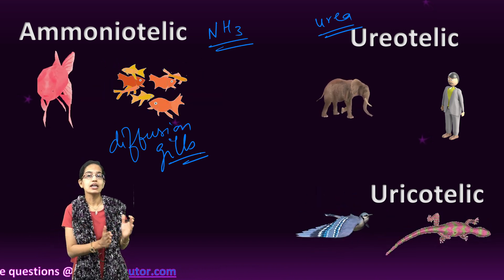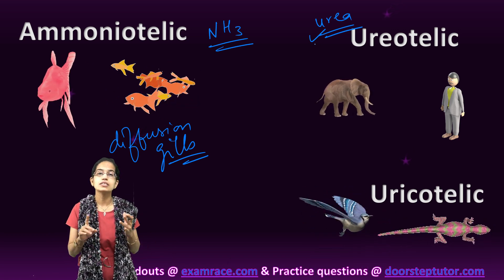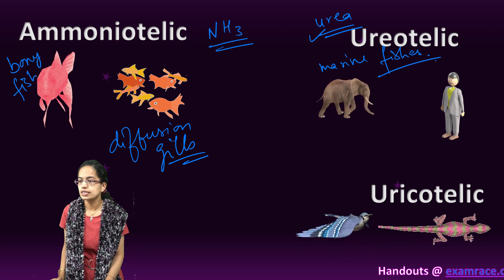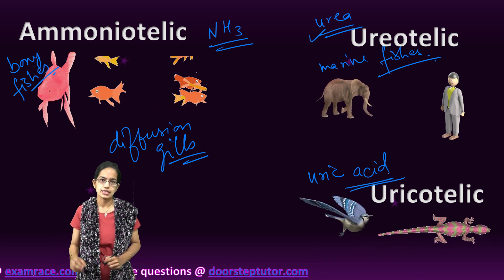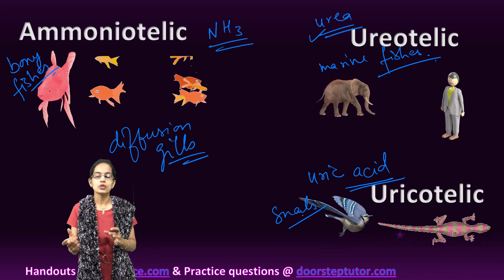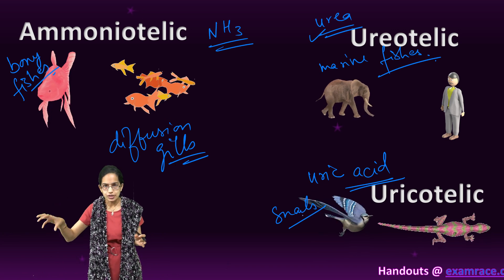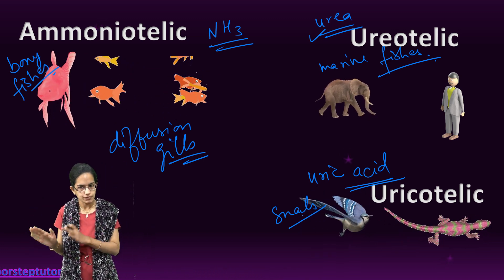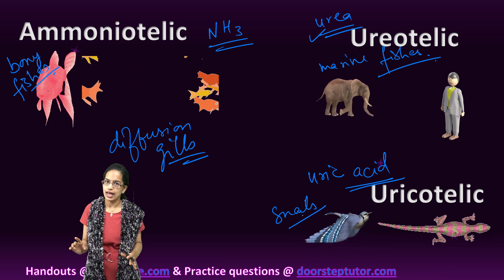Ammoniotelic (Ammonia), Ureotelic (Urea) & Uricotelic (Uric Acid): Excretion By-Products|Biology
Ammonia – bony fish, amphibians aquatic insects
Urea – mammals, terrestrial amphibians, marine fishes
Uric Acid – reptiles, birds, insects, land snails